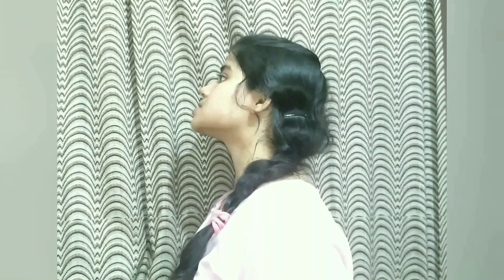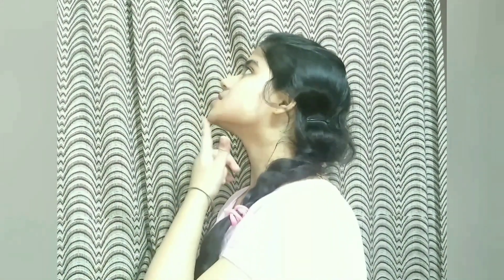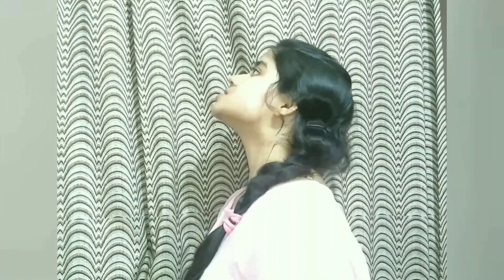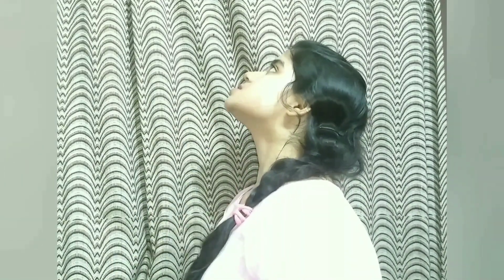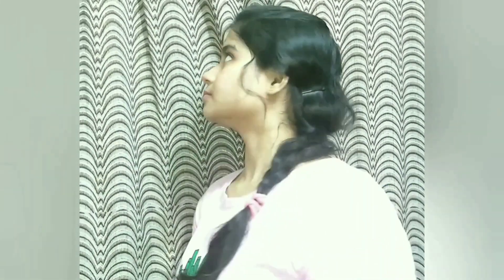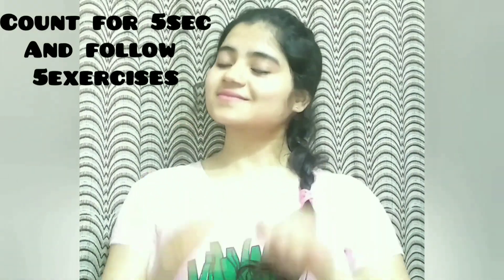5simple exercises to reduce face fat in 2min.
Hello guys !
Tired of face fat ?! Regularly do these 5 simple exercises and see the difference in just few weeks.

We hope u all like our content and support us more

Share with ur friends and family
Support us and stay with us

Stay beautiful
Stay healthy 🥰.